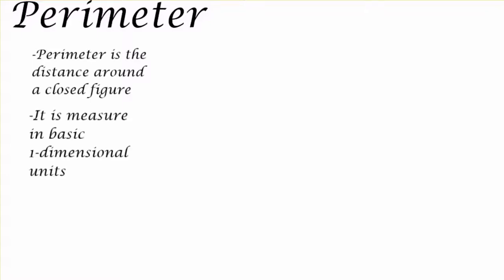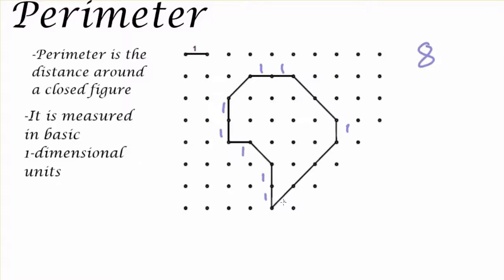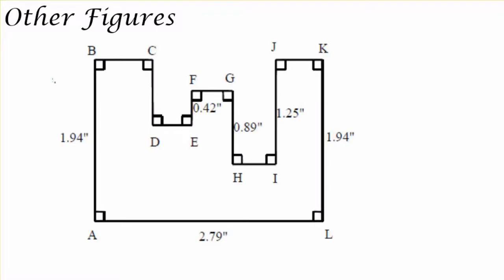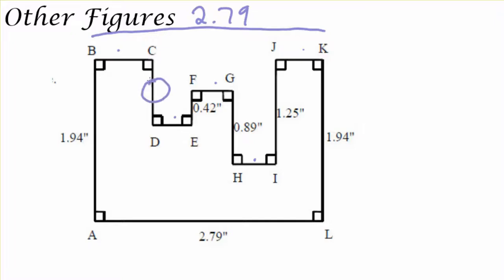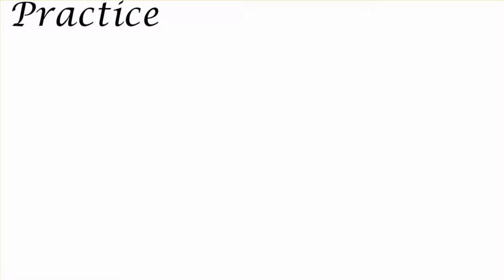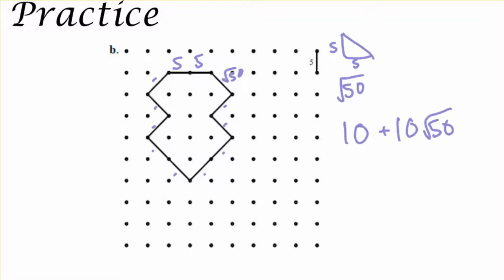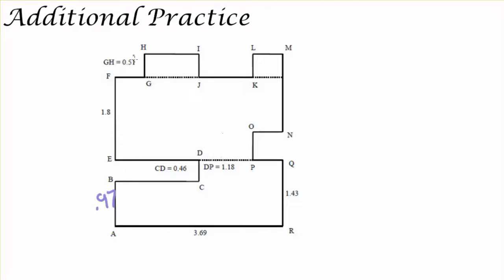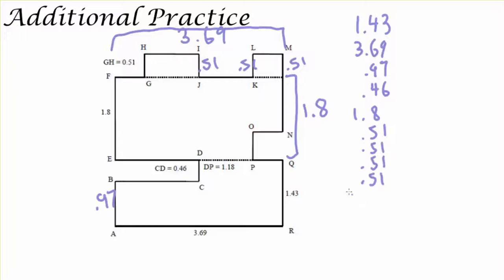Perimeter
In this lesson, we will discuss some of the basic applications of perimeter and how we can find the perimeter of figures when they're on a graph and missing numbers.